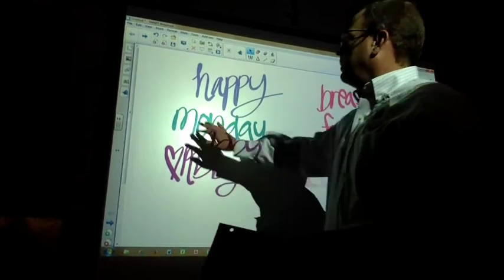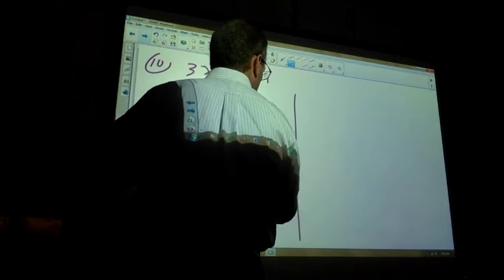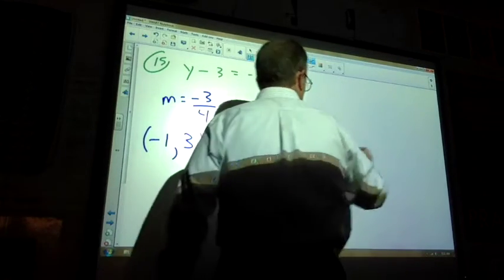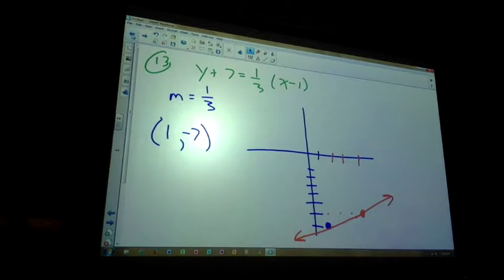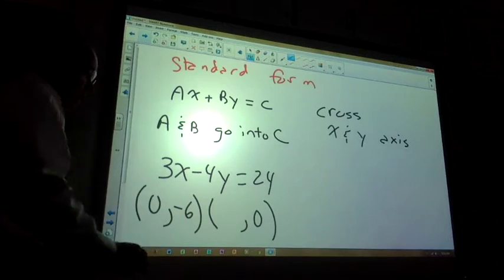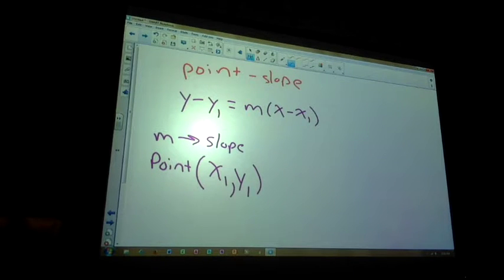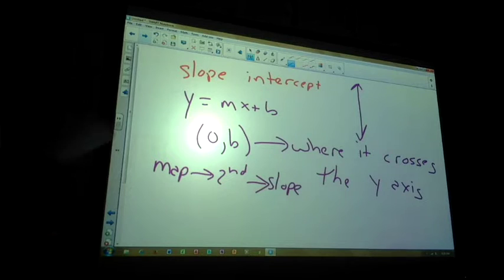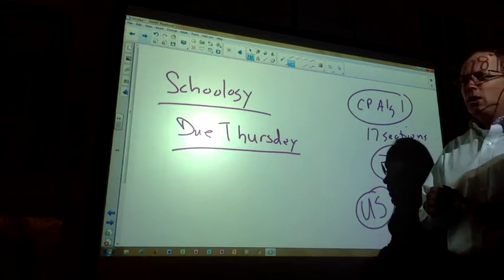CP Algebra 1, Oct 17, 2016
Review of linear equations and graphing.